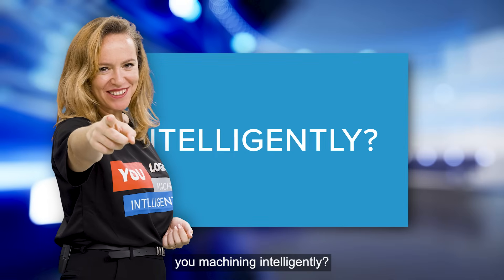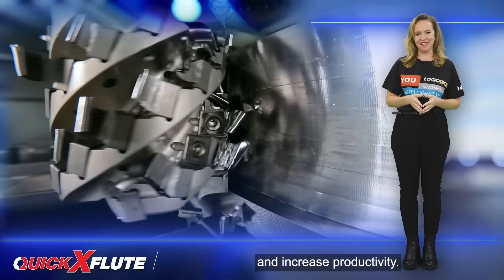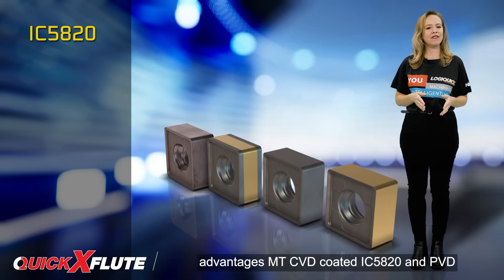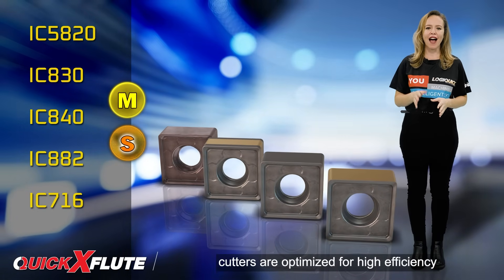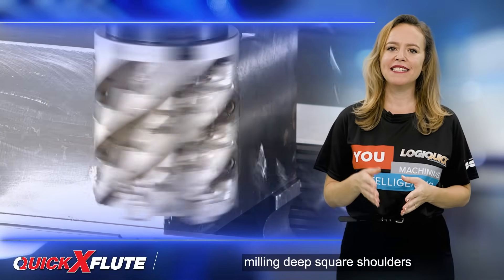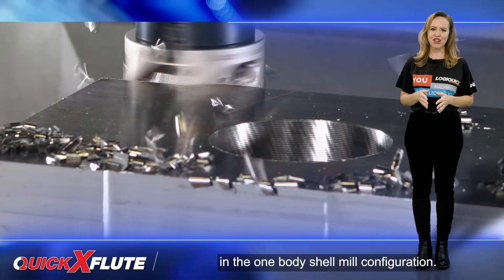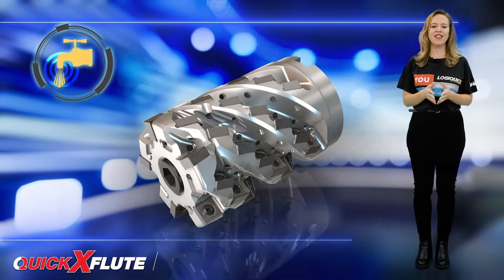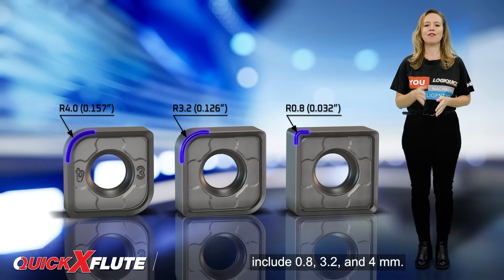ISCAR TECH TALK - QUICK X FLUTE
A New Family of Indexable Extended Flute Cutters for High Efficiency and Cost Effectiveness
In the world of machining, efficiency and profitability are the key to success. With ISCAR's new family of indexable extended flute cutters QUICK-X-FLUTE, manufacturers can achieve high metal removal rates, reduce costs, and increase productivity. These cutters are a game-changer for the machining industry, providing a reliable solution for rough milling challenging engineering materials.
The innovative family of 90-degree extended flute cutters features double-sided indexable square inserts, sized 13, available in ISCAR's advantageous MT CVD coated IC5820 and PVD coated IC830, IC840, and IC882 carbide grades. Additionally, there are inserts made from the latest PVD coated IC716 carbide grade, specifically developed for high-performance machining of titanium and titanium alloys.
As a result, the QUICK-X-FLUTE cutters are optimized for high-efficiency rough milling of stainless steel, high temperature superalloys, and titanium.
The QUICK-X-FLUTE cutters are primarily intended for milling difficult-to-cut materials in the production of high-value components, particularly those in the Aerospace and Heavy Industries. These components often include critical duty-loaded parts. Typical applications involve milling deep square shoulders and wide edges in the manufacturing of aircraft structural units such as airframes, landing gear elements, and engine parts. Additionally, these extended flute cutters are suitable for rough machining of large-sized slots using the trochoidal milling method.
The QUICK-X-FLUTE cutters are available in the one-body shell mill configuration. The design of the body is characterized by an optimized flute shape that enhances the cutter’s dynamic behavior, striking a balance between rigidity and effective chip flow during high metal removal rates. The unique flute geometry increases resistance to vibration, providing better milling stability and enabling higher cutting data for improved productivity. The use of high-pressure pinpointed coolant facilitates direct coolant supply to the cutting zone, contributing to effective chip control.
The cutter's nominal diameters are 63 and 80 mm in the Metric product line, and 2.5 and 3.0 inches in the Inch product line. The insert's corner radius options include 0.8, 3.2, and 4 mm